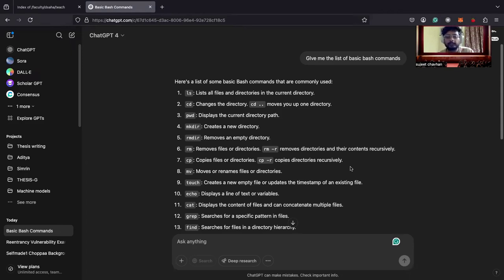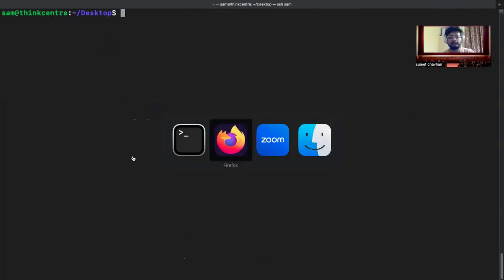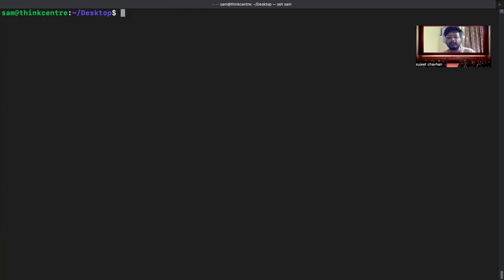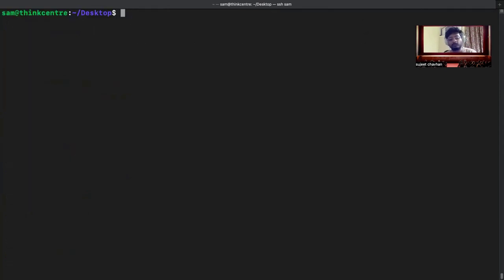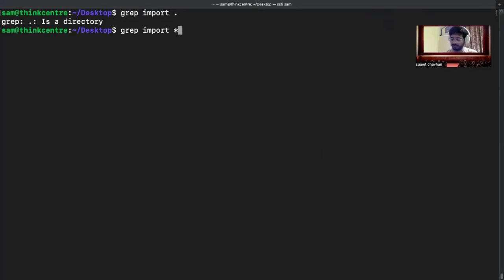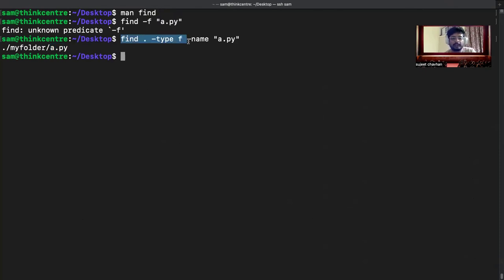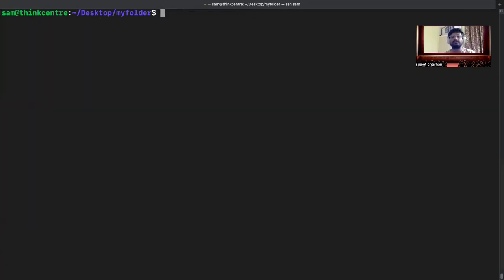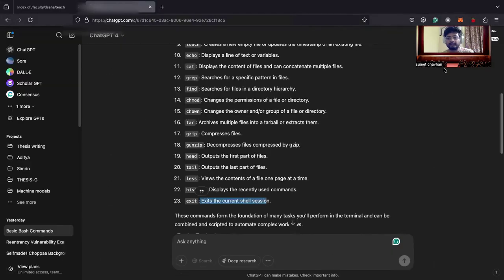Mastering the Basics: Essential Bash Commands for Beginners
0:00 Introduction
1:00 man
2:05 ls
5:15 cd
6:50 pwd
7:25 mkdir
8:57 rmdir
10:32 rm
12:28 cp
14:00 mv
15:50 touch
17:31 echo
17:54 cat
19:40 grep
21:55 find
26:04 chmod
27:58 chown
30:23 head
31:23 tail
33:00 less
33:41 history
34:20 sl
34:35 exit
👨‍💻 Welcome to our tutorial on the essential Bash commands every beginner needs to know! Whether you're new to scripting or just starting out with Linux and Unix-like operating systems, this video will provide you with the foundational skills to navigate and manipulate your system like a pro.

🔹 What You'll Learn:

    Navigating directories and listing files with ls and cd
    Creating, removing, and managing files and directories using commands like mkdir, rm, touch, and more
    File manipulation with cp and mv
    Searching and filtering content using grep and find
    Basic file permissions with chmod and chown
    Helpful utilities like echo, cat

🔹 Who This Video Is For: This tutorial is perfect for computer science students, aspiring software developers, and anyone interested in learning more about command-line interfaces.

🔹 Follow Along and Practice: Grab your terminal and follow along as we explain each command in detail, show examples, and provide tips on how to use these commands effectively to streamline your workflows.

🔹 Interactive Learning: Don’t forget to download the accompanying PDF cheat sheet from the link below to help you remember and practice the commands discussed in this video.